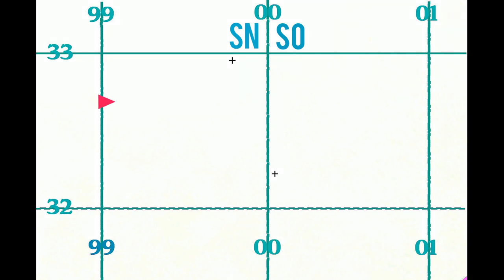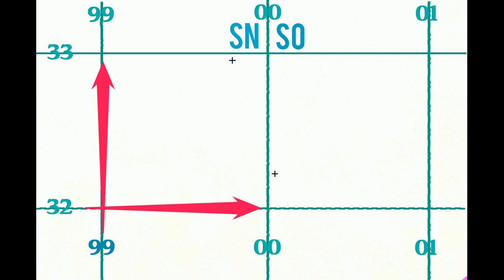how to do a 6 figure grid reference / ordnance survey map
in this short video I'm explaining how to do a 6 figure grid reference. It's very simple to learn and if in trouble, it could save your life, by telling the authorities or someone your location. this method is used on the British ordinance survey {OS} maps